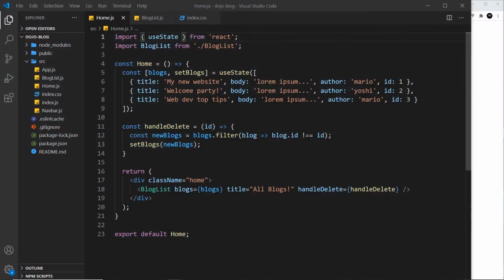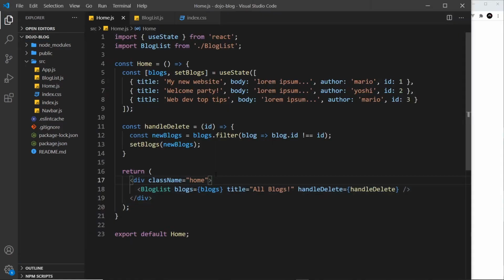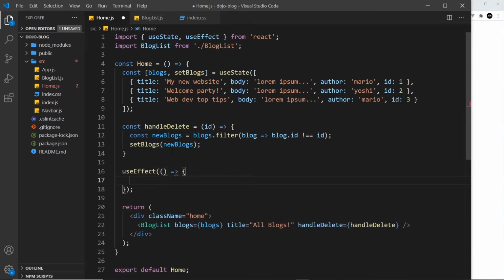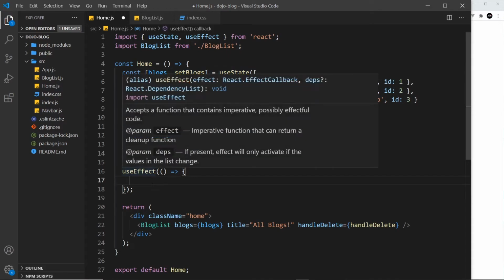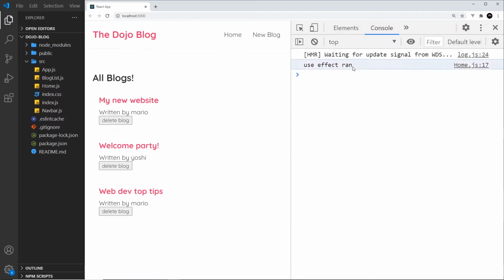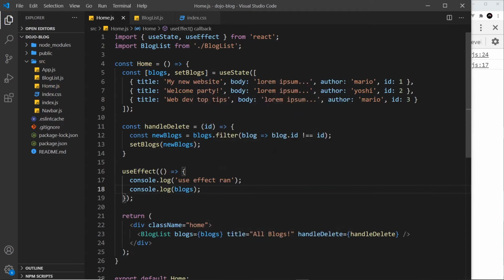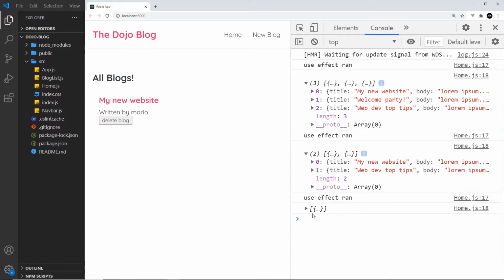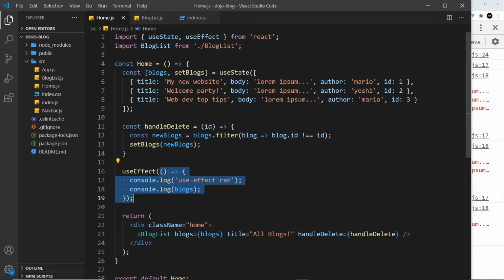Full React Tutorial #14 useEffect Hook the basics gv9ugDJ1ynU shortened